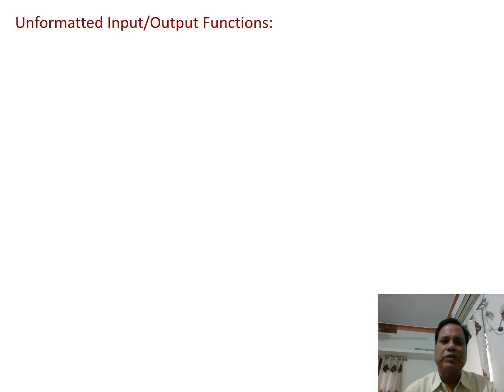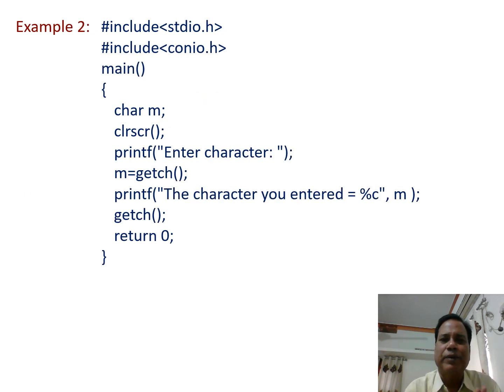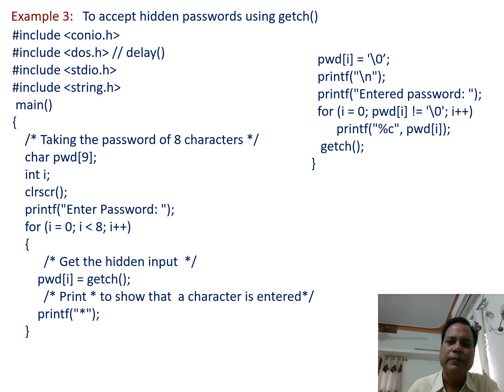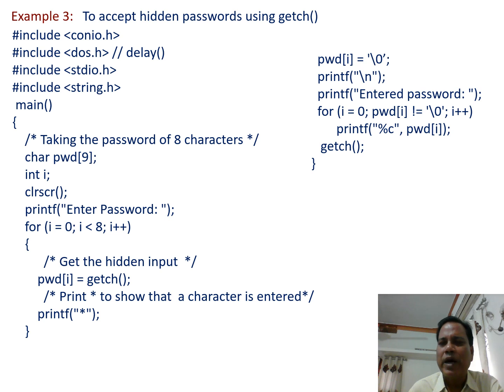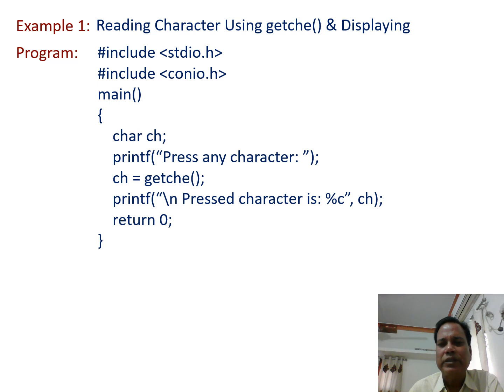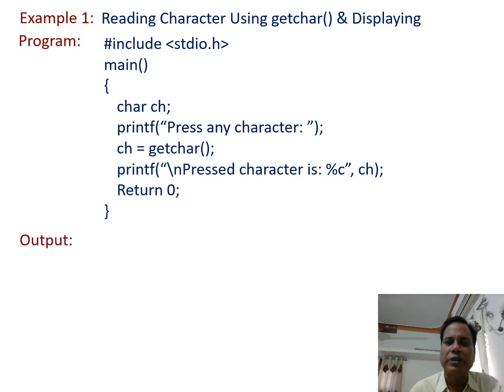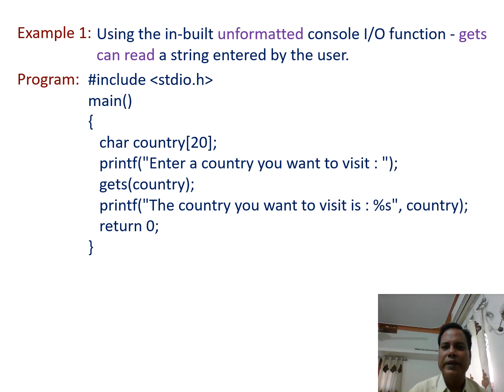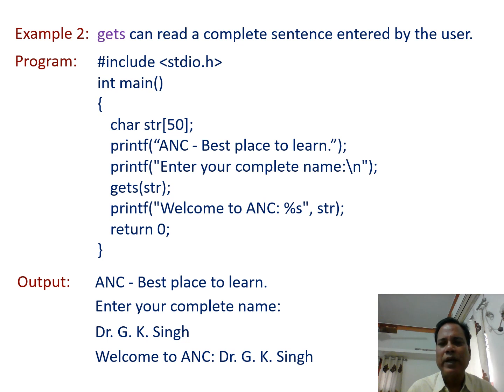2 1 Unformatted Input Functions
This lecture explains Library Functions Unformatted Input in C Programming.